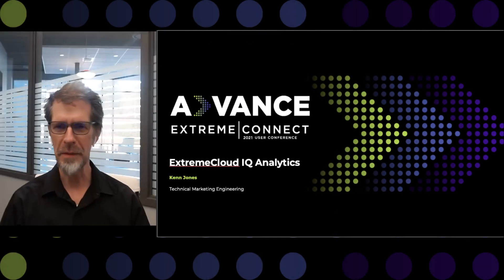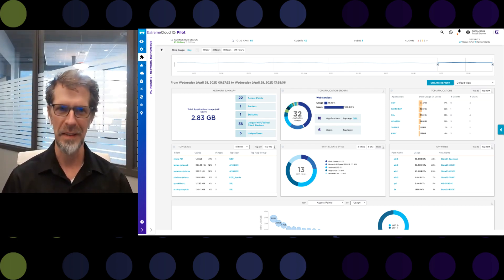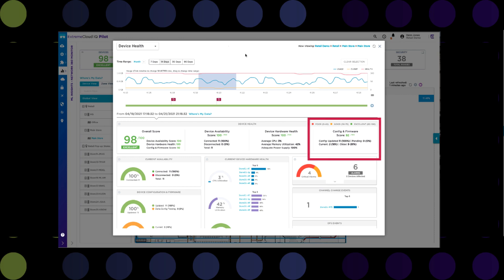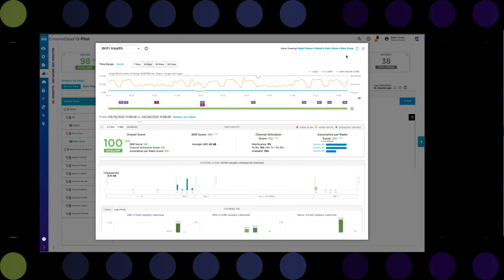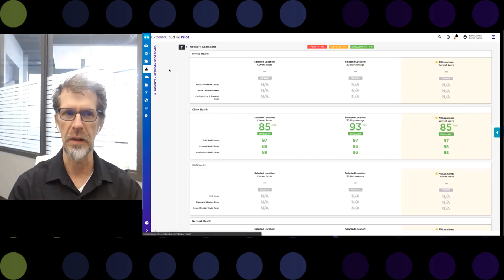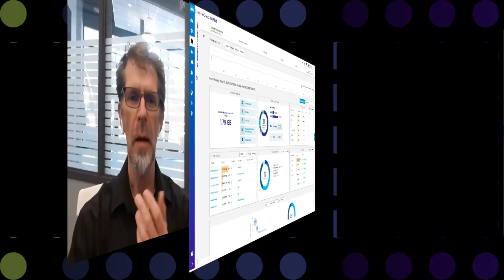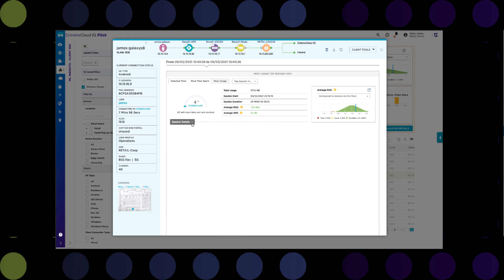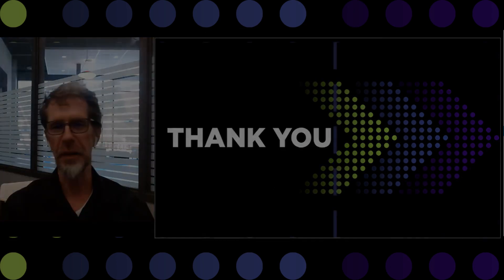Visibility, Management, and Troubleshooting Using ExtremeCloud IQ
When people think of network management they usually think about ease of configuration. What does it take to onboard devices or push policies and configurations. But there's more to it then that. Devices are configured once but they are managed constantly. Join this session to learn more about the client analytics and troubleshooting tools available within ExtremeCloud IQ and how these tools can be used to provide greater visibility into your wired and wireless network.

To learn more about the visibility, management, and troubleshooting using ExtremeCloud IQ, please

Speaker:
Kenn Jones, Senior Manager of Systems Engineering